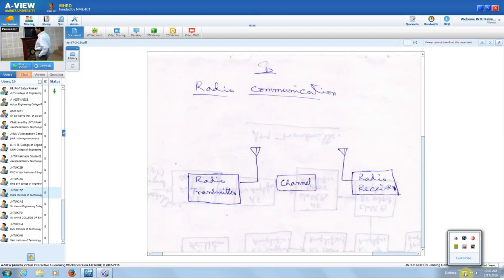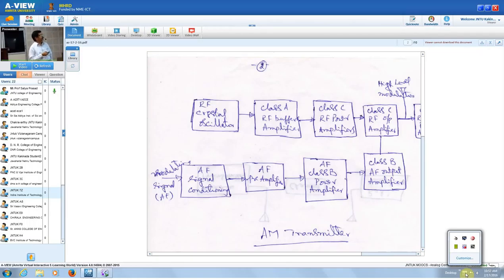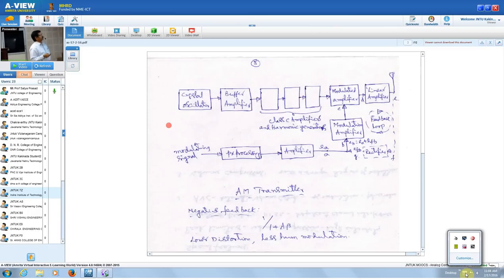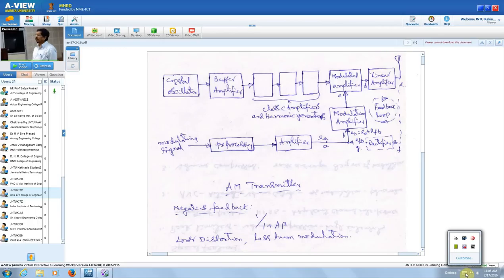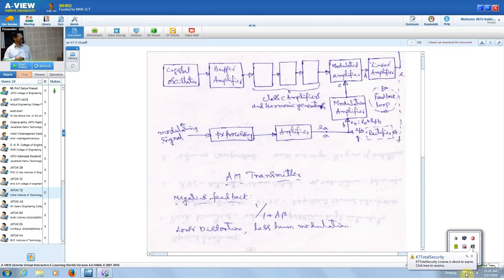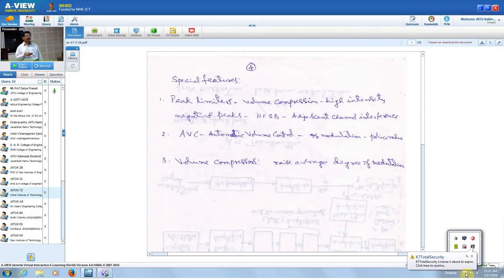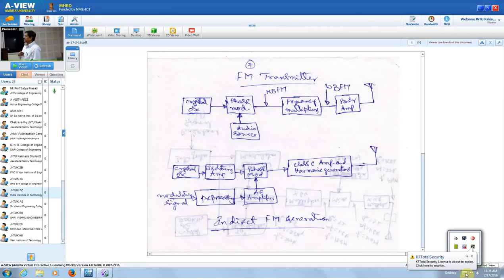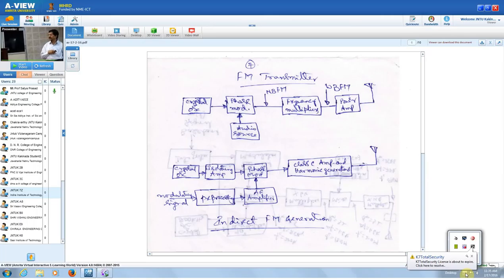JNTUK MOOCS AC 2015 16 II SEM 17 2 2016